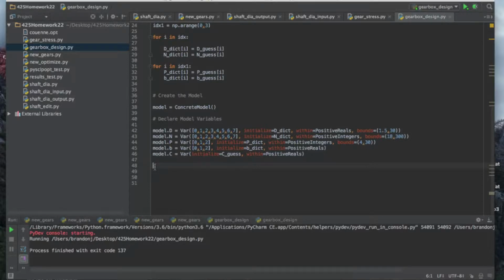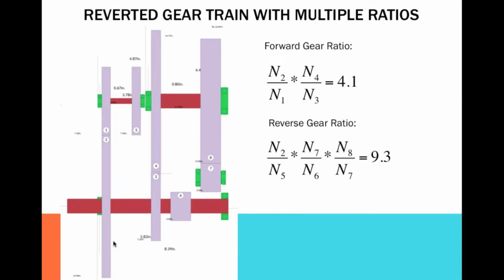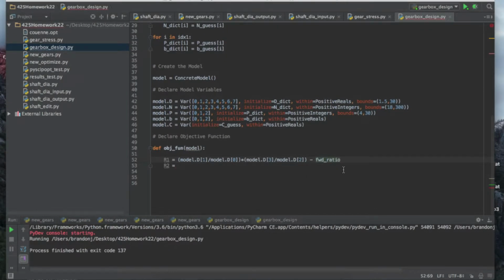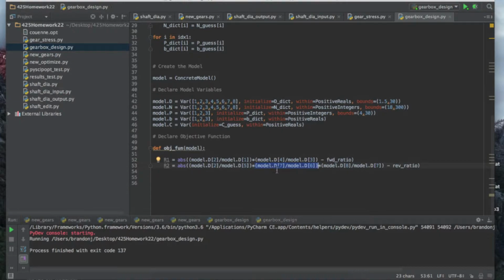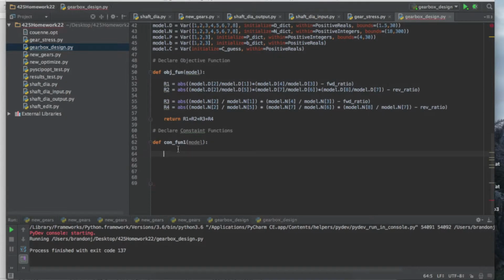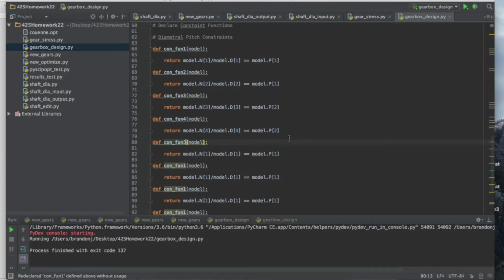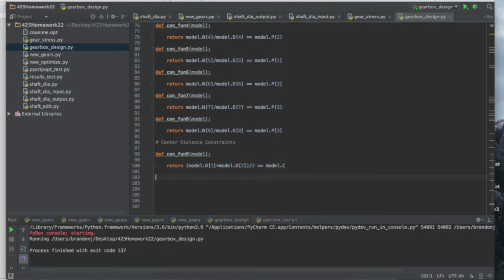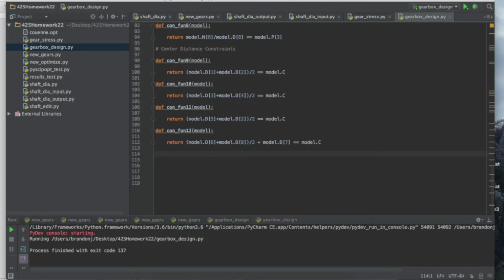Computer-Aided Reverted Gear Train Design + Optimization in Python, Part 3: Constraints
In this video we will being constructing the general optimization problem constraints. This includes the pitch constraint, the center distance constraint, and the face width constraint. PYOMO constraint functions evaluate to boolean values that PYOMO uses to evaluate the variable boundaries.